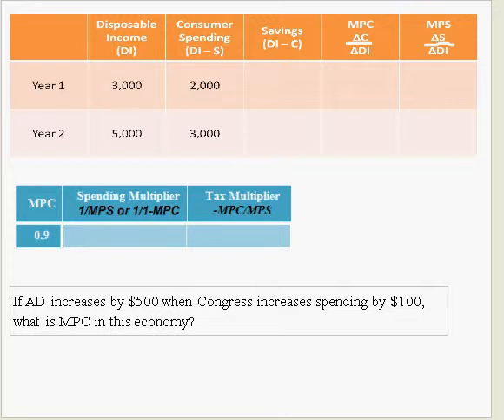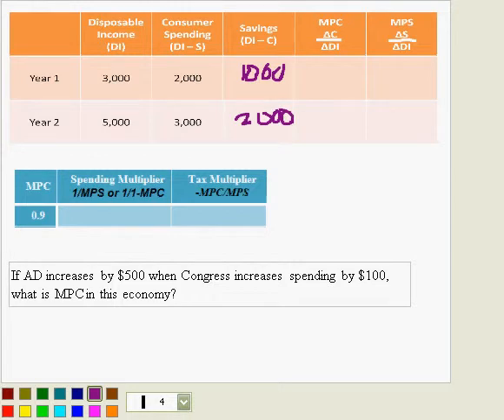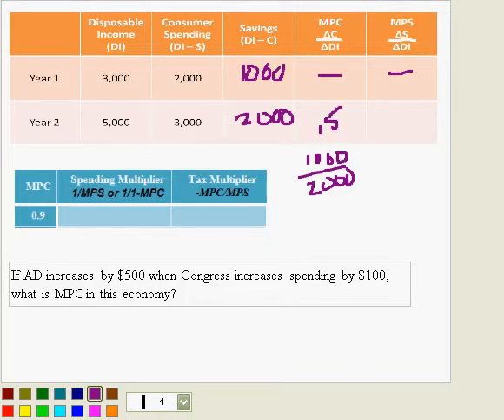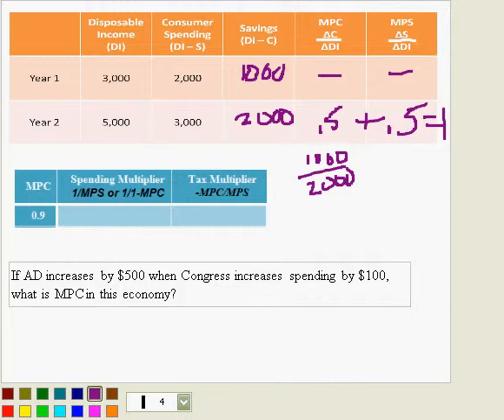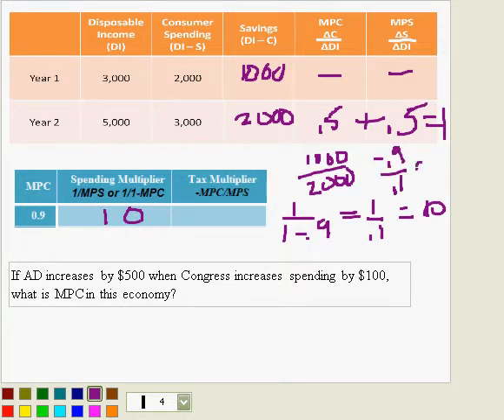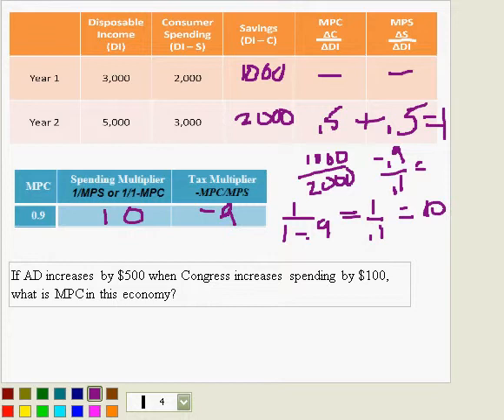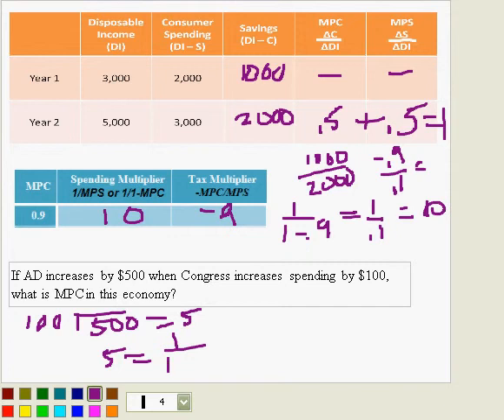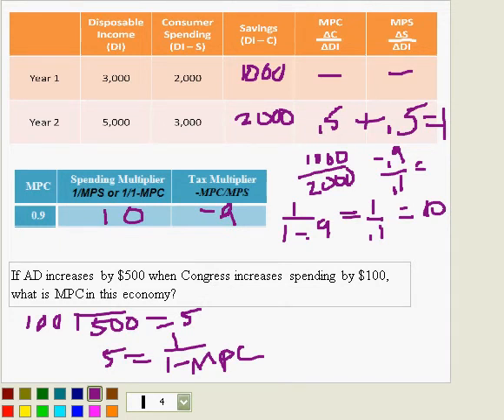Tax & Expenditure Multipliers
Aids FLVS students in understanding tax and expenditure multipliers